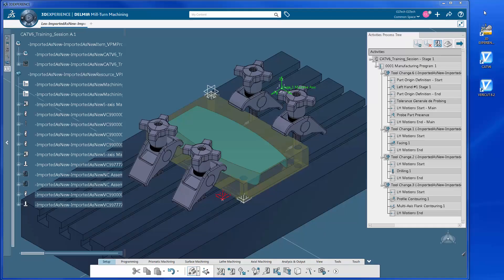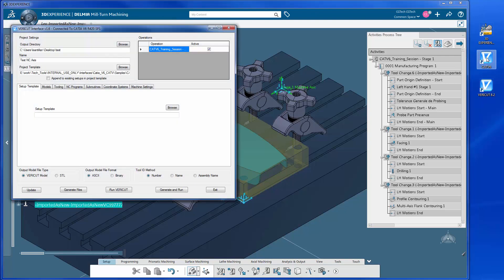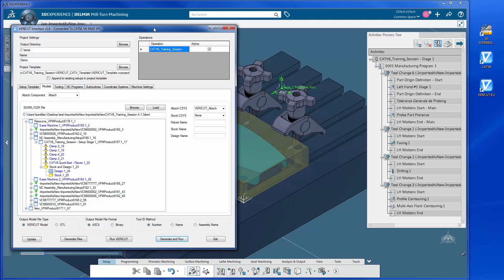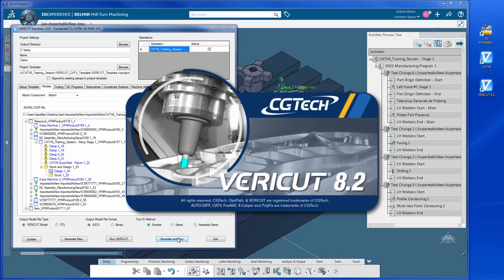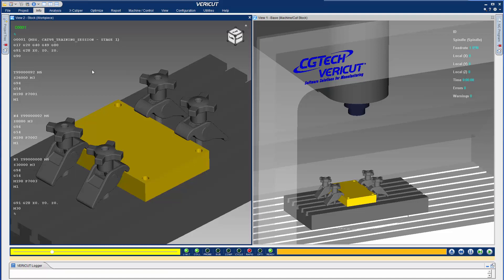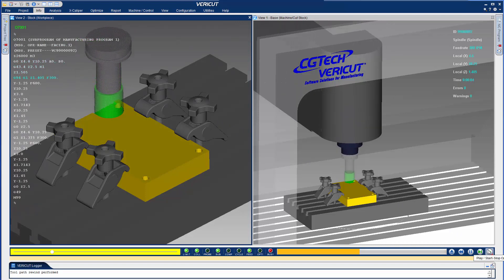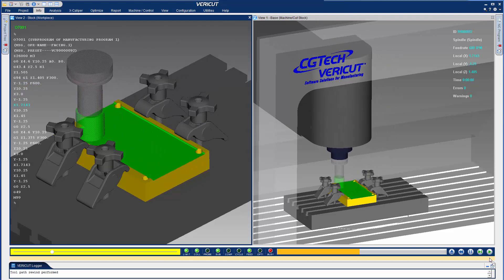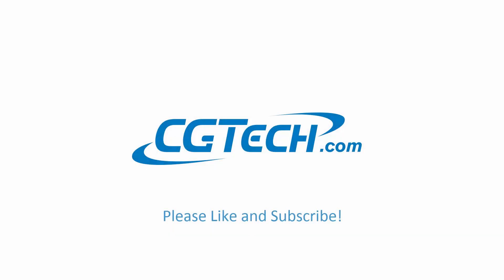CATIAV6 (3DEXPERIENCE) to VERICUT Interface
This video will provide a brief overview showing how simple it is to run a VERICUT session by using the CATIAV6 (3DEXPERIENCE) to VERICUT Interface, CATV6.